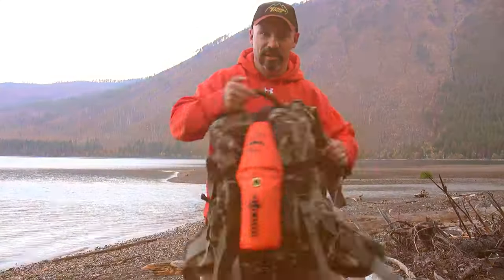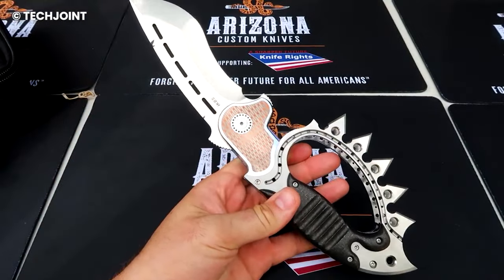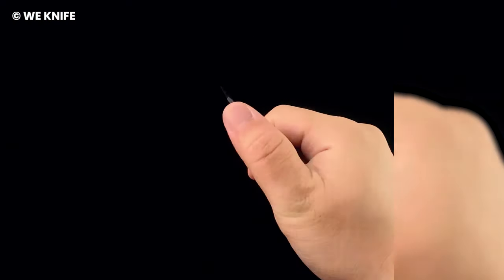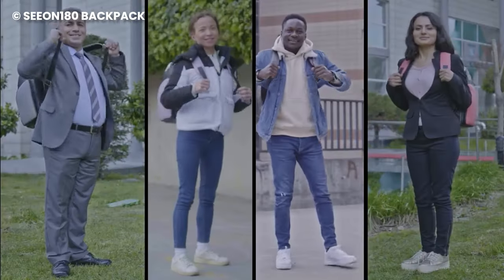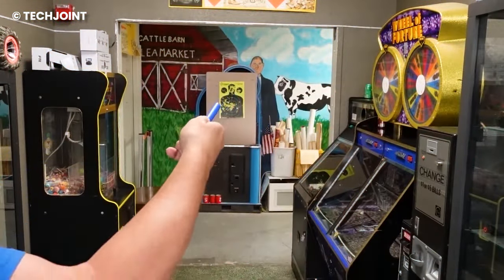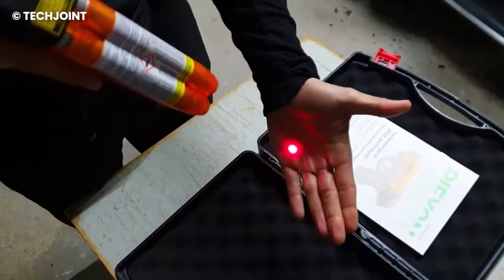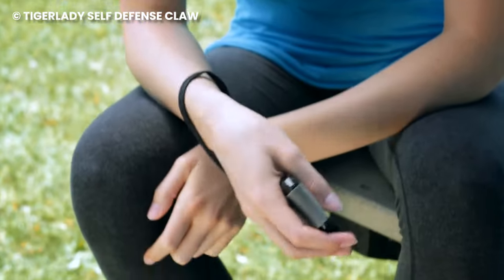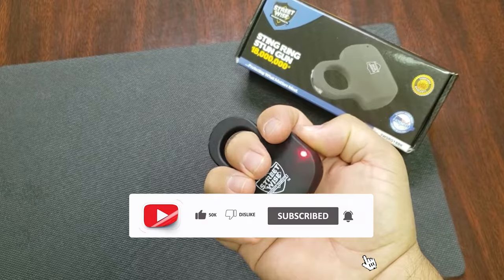POWERFUL SELF DEFENSE GADGETS YOU MUST SEE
We've got what you're looking for as we've brought a gallery of self-defense gadgets that you only thought existed in the movies. We're not talking about your regular gear; we're talking about the new self defense gadgets that level up your safety game. So get ready to explore the lowdown on the coolest self-defense gadgets turning heads.

You'll find some of these gadgets on Amazon. They're smart gadgets that are affordable too. Take, for example, useful gadgets like the Unbreakable Umbrella. It's not just for shielding you from rain; it's your secret weapon against anything life throws your way. This is easily one of the best self defense gadgets in the market. It is practically a walking stick that packs a punch. And get this: it's legal everywhere.

You would also love the latest gadgets like the Pavashot Penshot. A reloadable self-defense pen that's more than meets the eye. Launching a powder blast that'll leave any threat disoriented. Tell me you don't want a feel of the newest self defense weapons?

And for those moments when you need to make a statement, we've got unique gadgets like the Peacemaker Baton, the most intimidating stun baton on the block. It's not just about looking heavy-duty; it delivers a shock that'll stop any troublemaker in their tracks.

These aren't your run-of-the-mill gadgets; they are Amazon gadgets that will do a fine job of keeping you and the family safe. So don't waste time getting your hands on these coolest gadgets; you're going to love them.